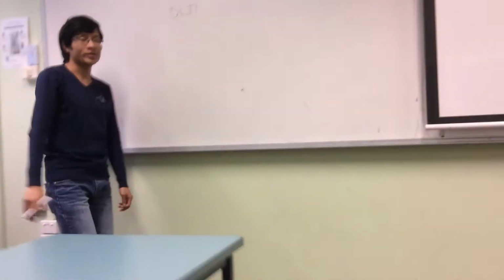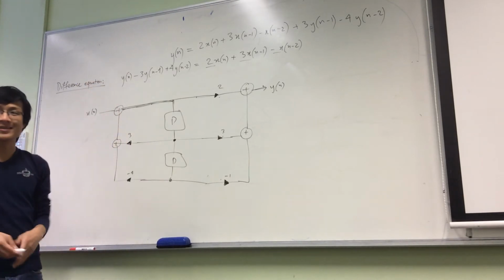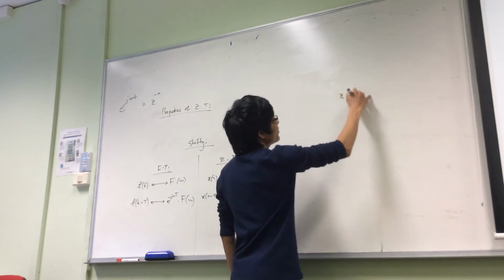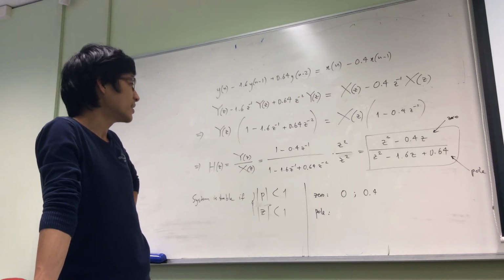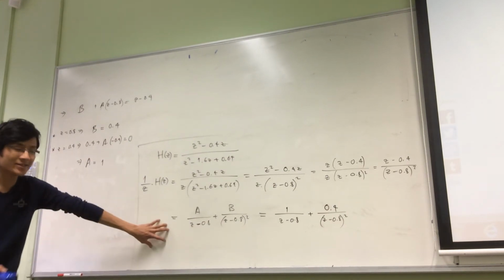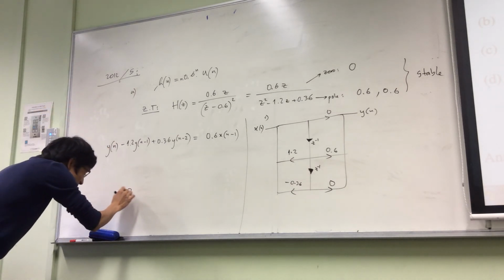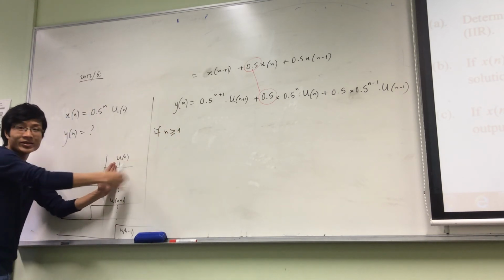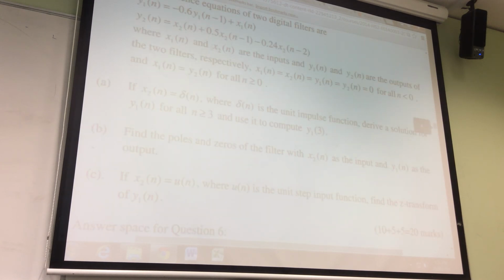6. Difference Equation and Z Transform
2012 Question 5
2013 Question 6